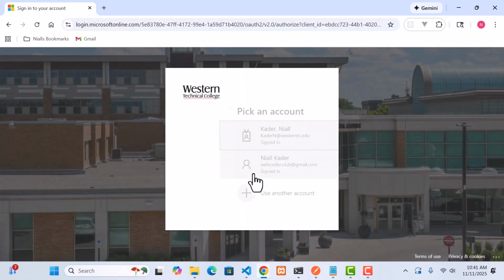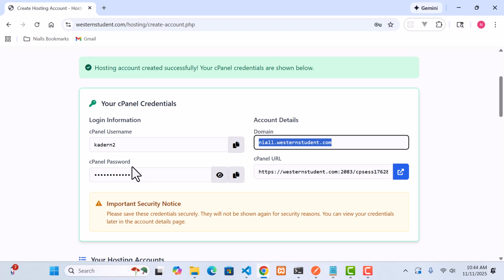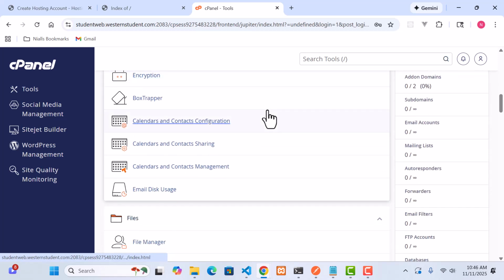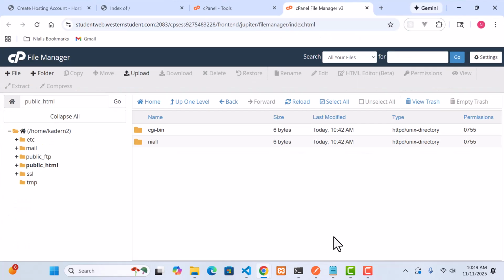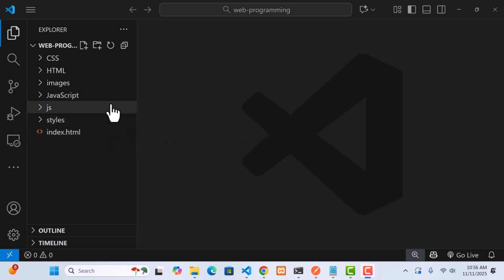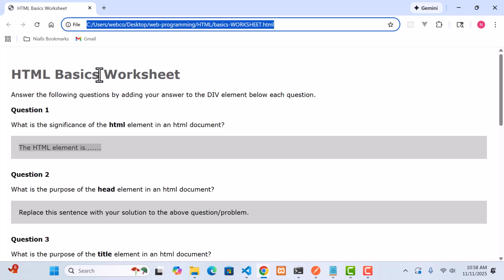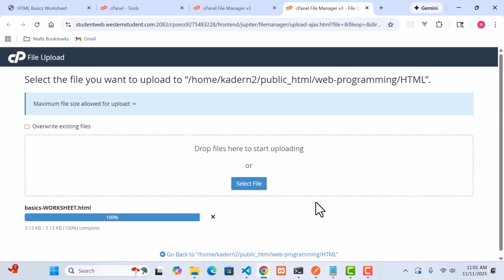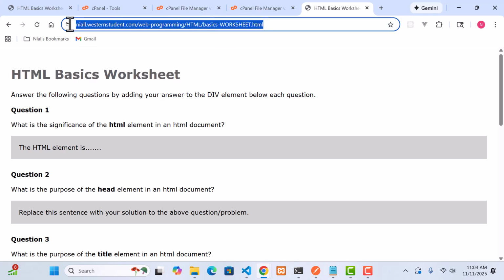Setting up your website and uploading your assignments